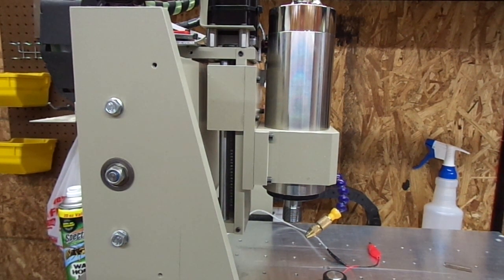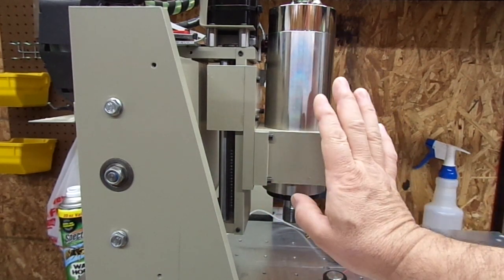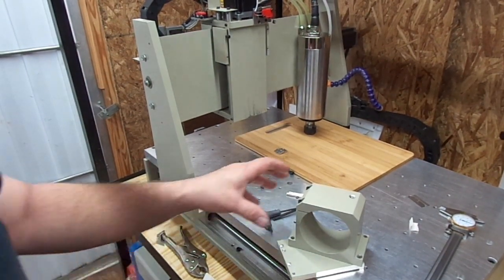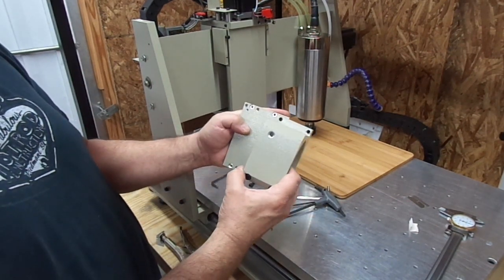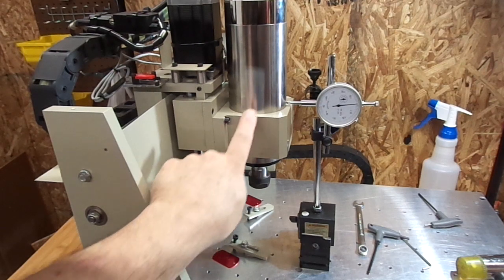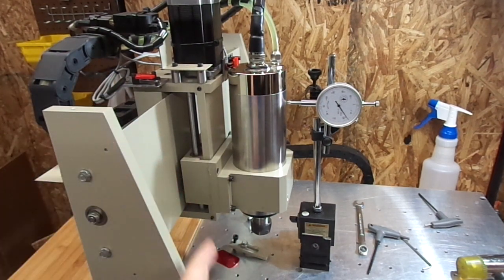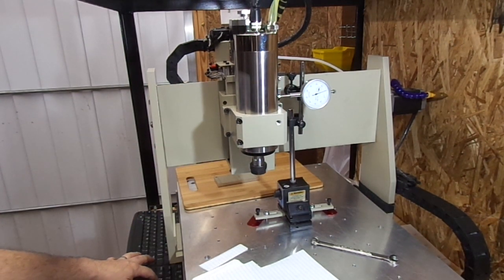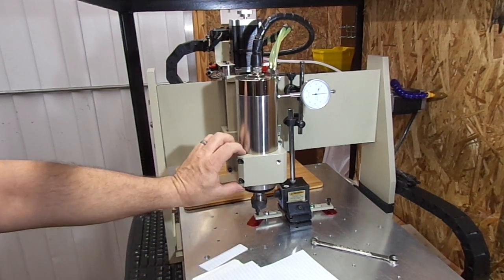6040 CNC Spindle Mount relocate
In this video I will relocate the spindle clamp to help eliminate some of the flex in the Z axis as well as add some clearance to the machine under the gantry.